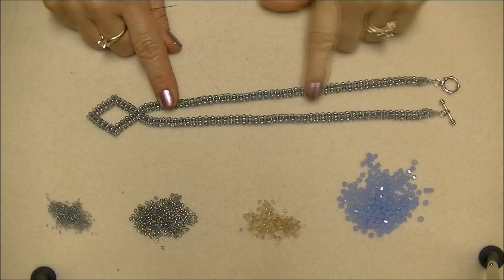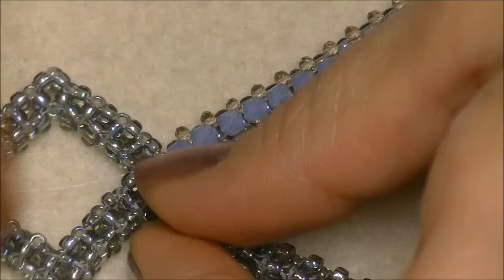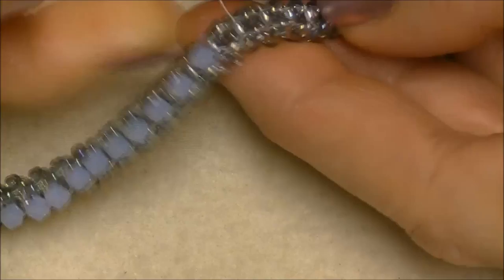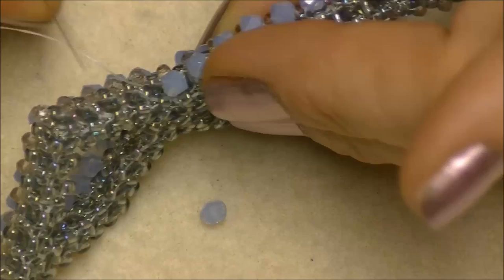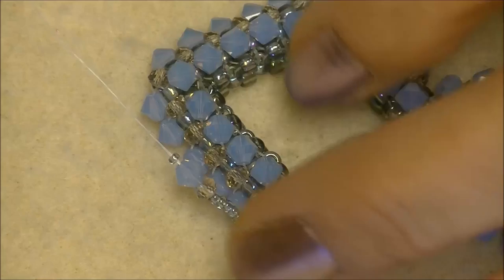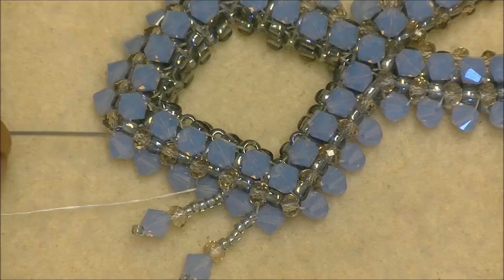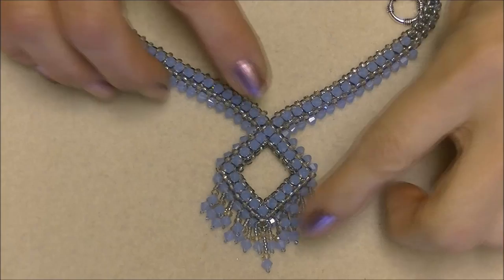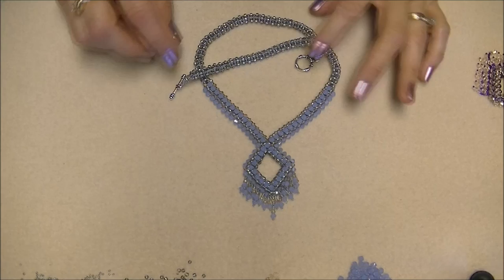Diamond Rope Necklace Tutorial Part Two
Description and Material List:
This is the second half of a two part tutorial.
Materials:
125- 4mm Bicone Crystals
125- 2x3 crystal roundels
8/o seed beads
15/o seed beads
toggle clasp
Fireline 8lb